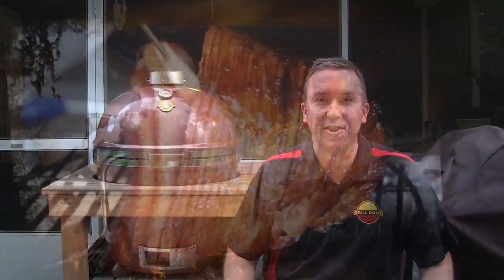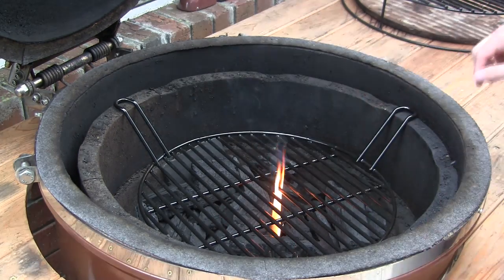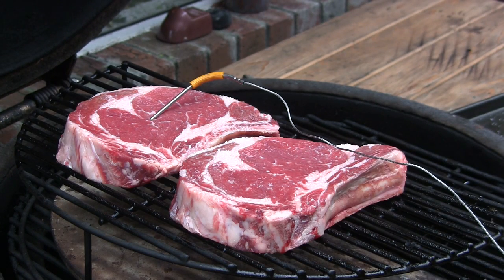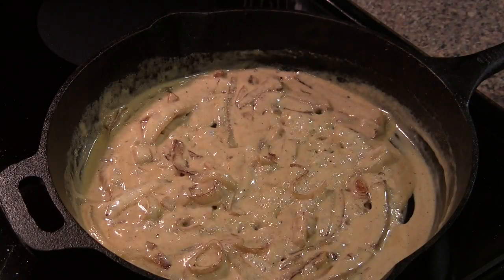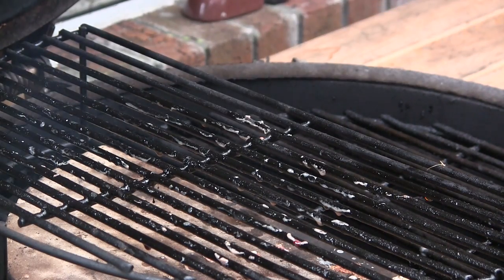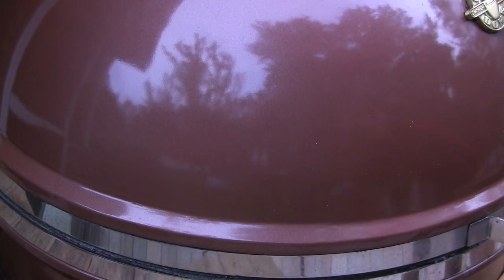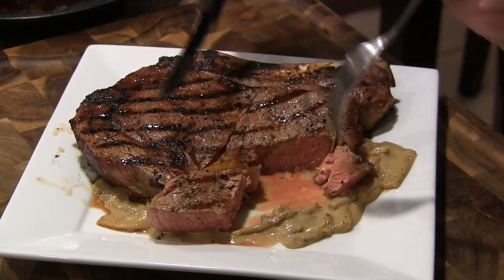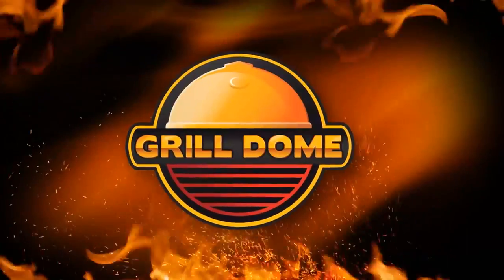Grill Dome Kamados - Reverse Seared Ribeyes with Onion Blue Cheese Sauce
Grill Dome Weekly Video - Reverse Seared Ribeyes with Onion Blue Cheese Sauce